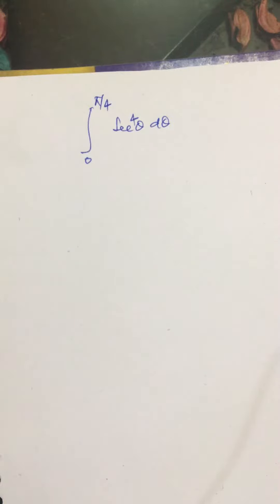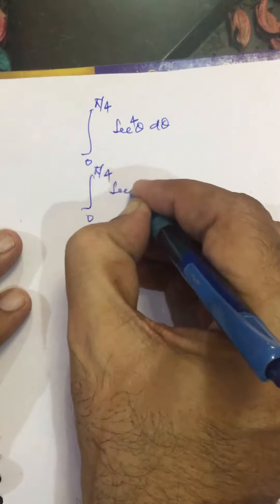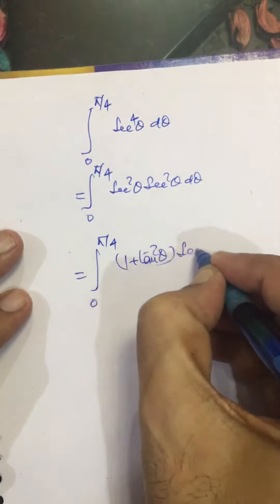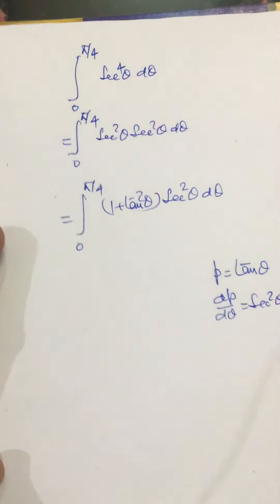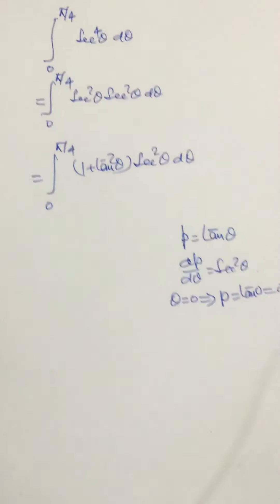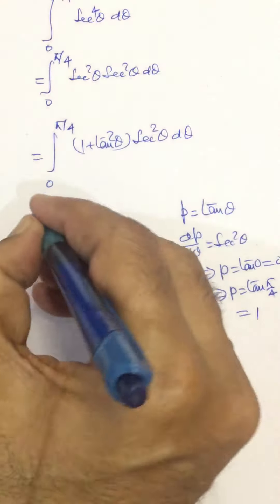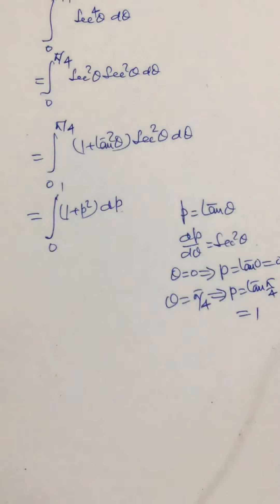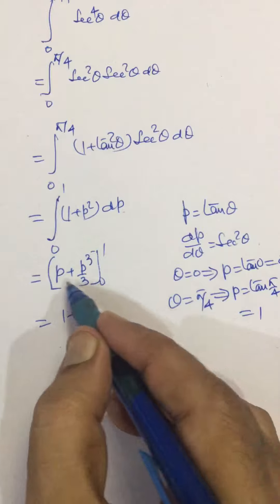Integral sec^4theta d theta between limits zero to pi/4